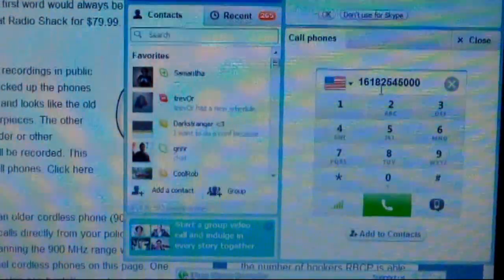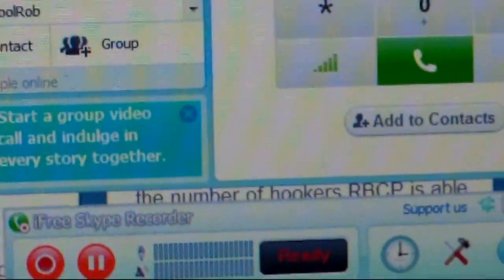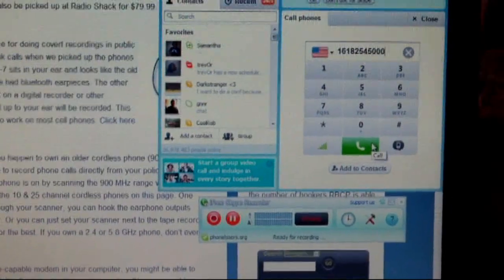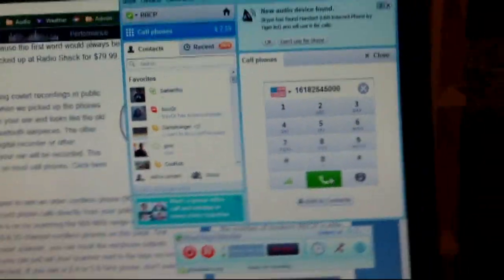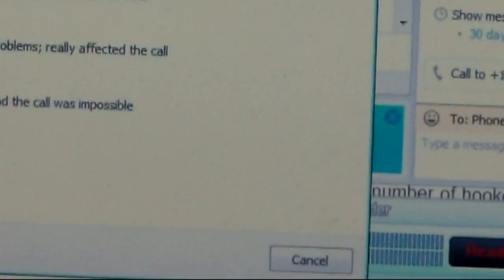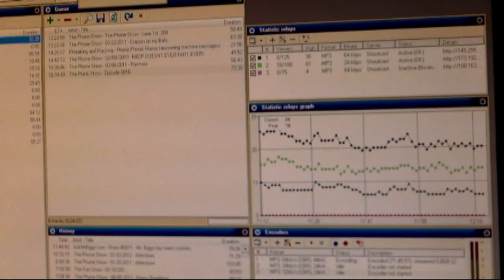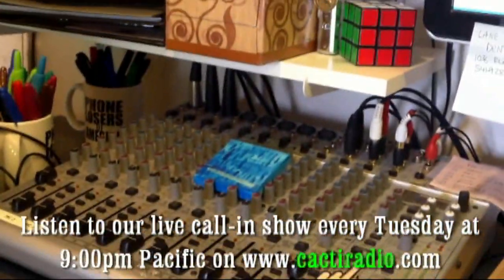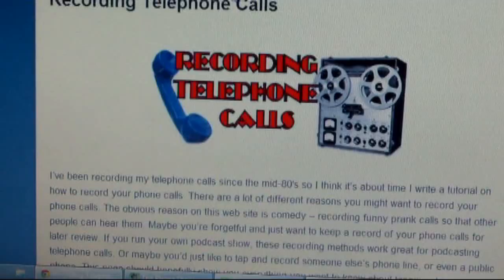How To Record Telephone Calls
Here's how to record phone calls, mostly on land lines. This will be very useful information for time travelers from 1985. This is being made so that I can link to it from my Wal-Mart Black Friday video to shut up the people who always scream FAKE! in the comments because they don't believe technology exists that would let someone discreetly record phone calls inside of a Wal-Mart.